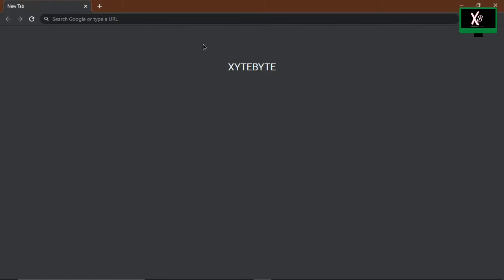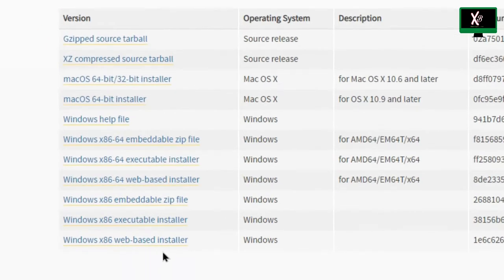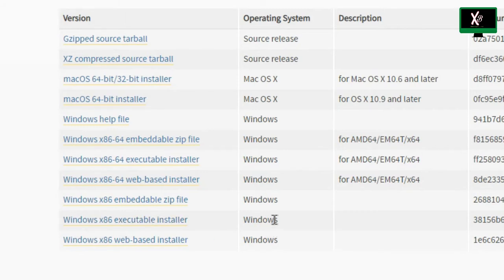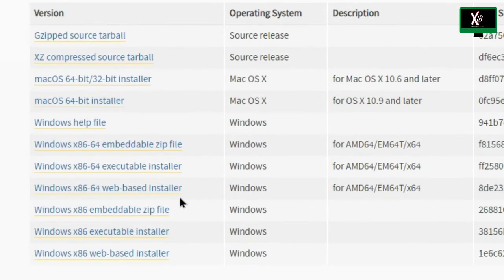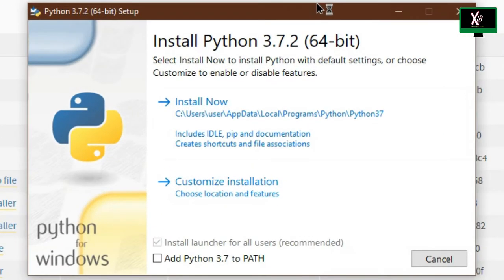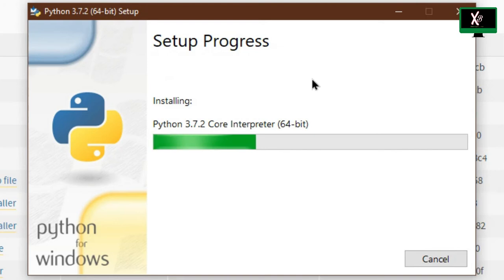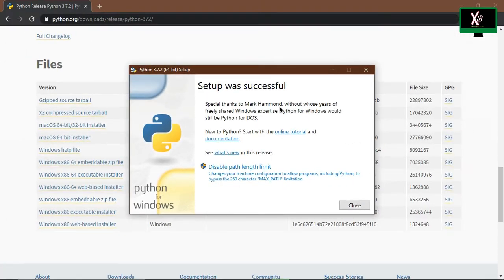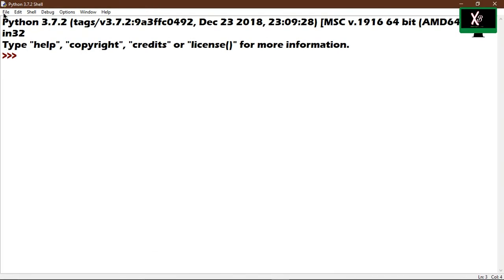How to download & install Python v3.7.2 | Win7+ | MacOS | 32/64 Bit | 2020 | CBSE CLASS 11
THIS VIDEO IS SPECIALLY DEDICATED TO CBSE(INDIAN SYLLABUS) STUDENTS OF GRADE 11.
But if you just want to learn python and you are not a student of CBSE then no issues. THIS IS ALWAYS THE RIGHT PLACE FOR YOU ALL.